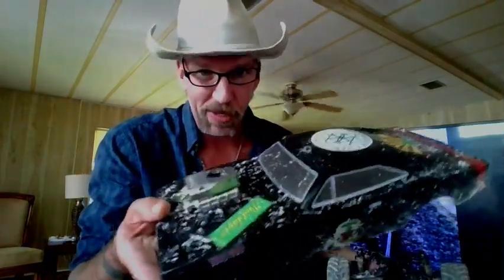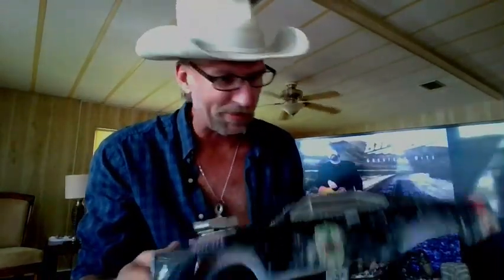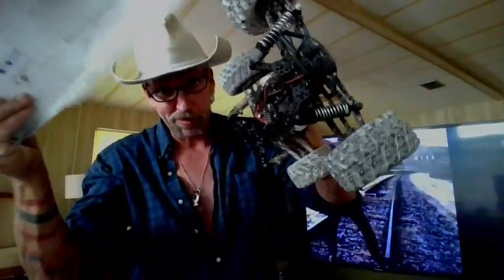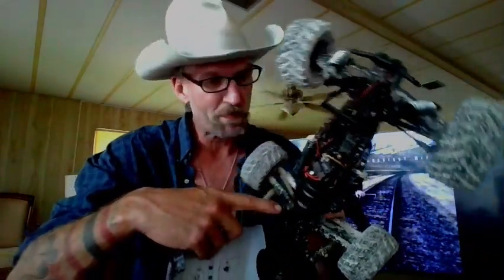RC, IS NOT FRUSTRATING.. ITS A CHALLENGE PG-FUN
RC IS A CHALLENGE... NOT FRUSTRATING
STOP TAKE A BREATHE AND MOVE POSTIVE..
PG-FUN
QUICK RUN, SCIENCE PROJECT  BEZGAR-- Model # 12813
NEW BRIGHT SHELL
EBAY BUDGET RC BUYS.. UNDER 50 DOLLARS USED